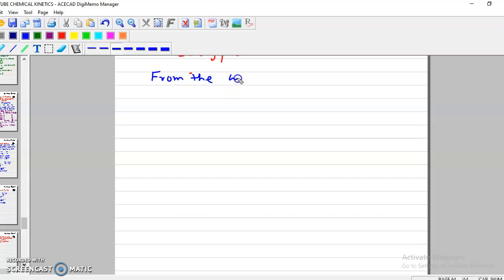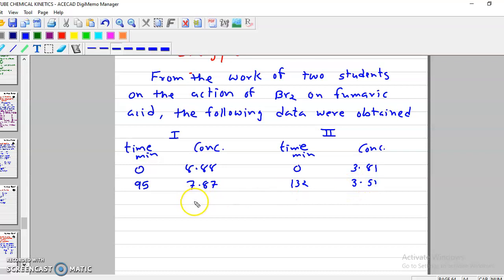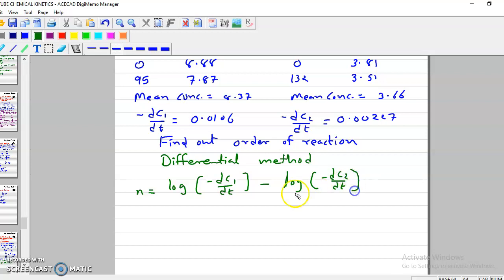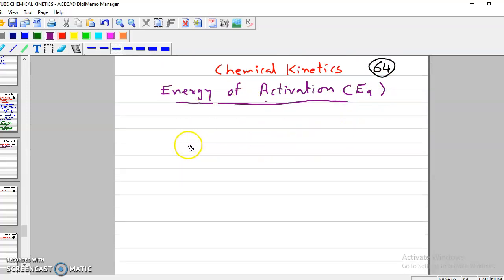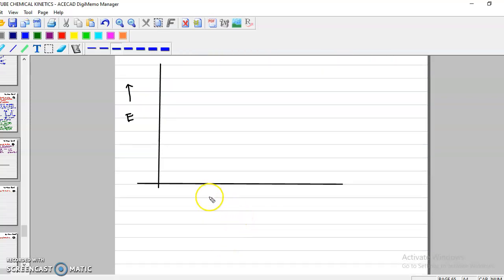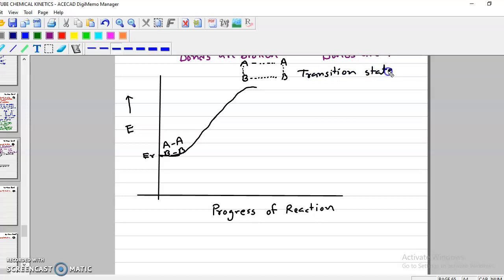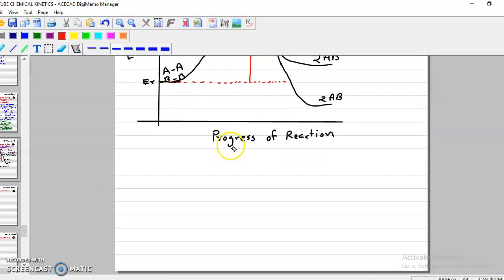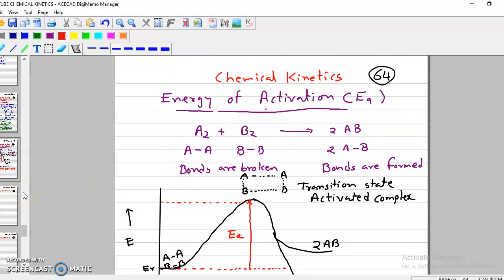CHEMICAL KINETICS LECT:23